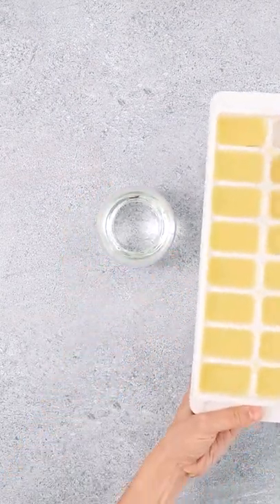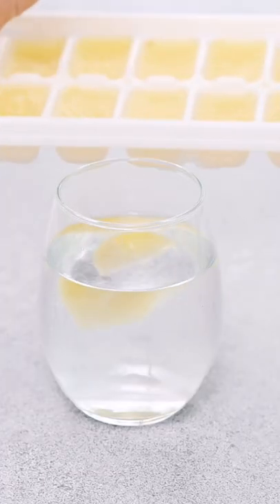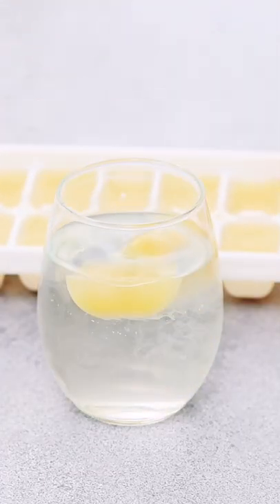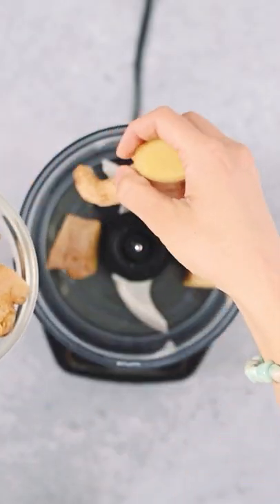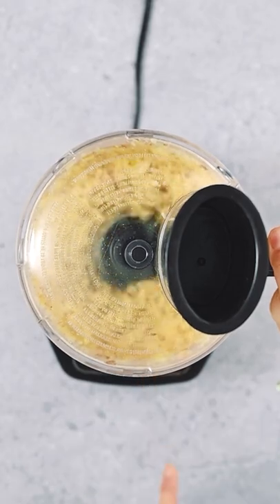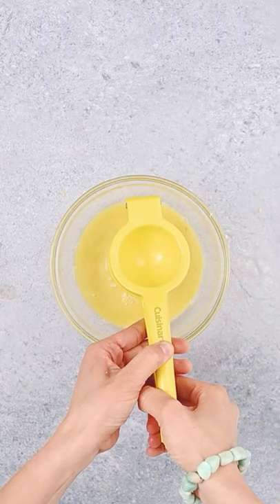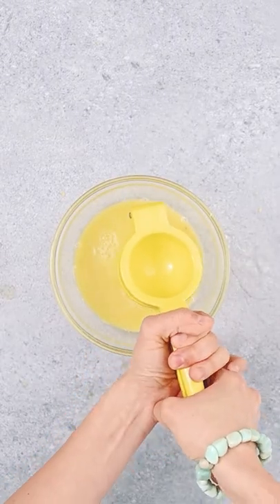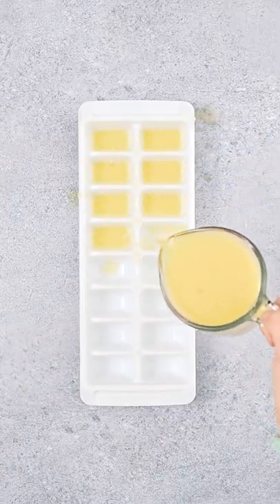PCOS-Friendly Lemon Ginger Flavor Bombs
These flavor bombs are the perfect way to spice up your PCOS-friendly drinks and smoothies!